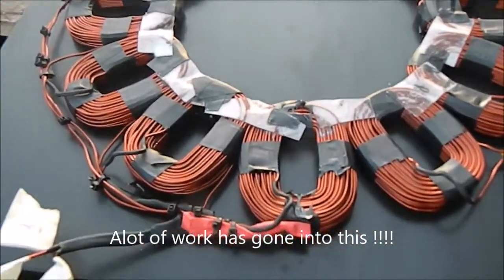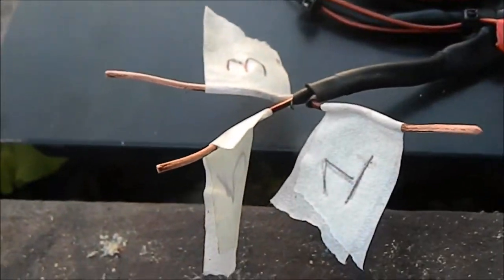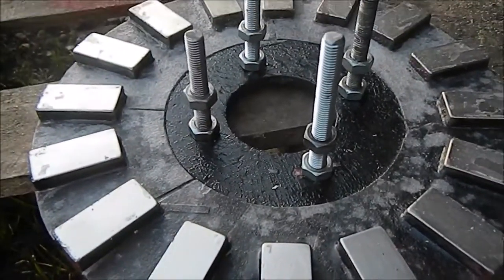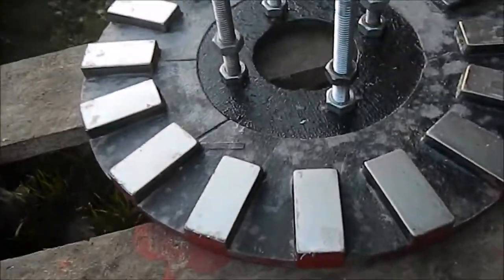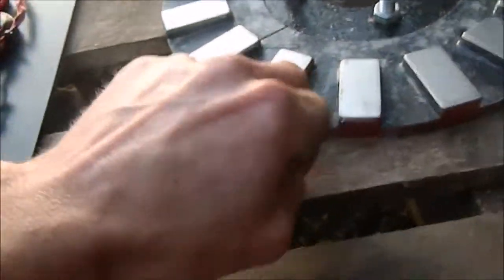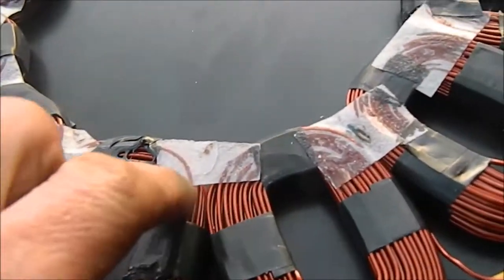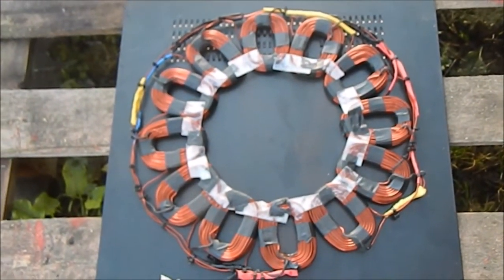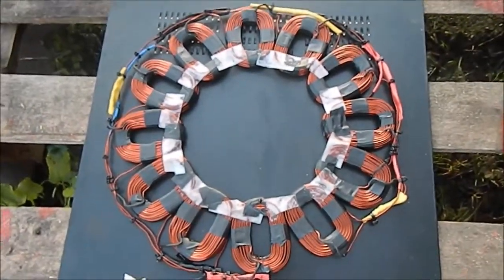VAWT Wind turbine Stator major progress 14 12 2016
It's getting there folks , thanks for bearing with me !! ( no pun intended )